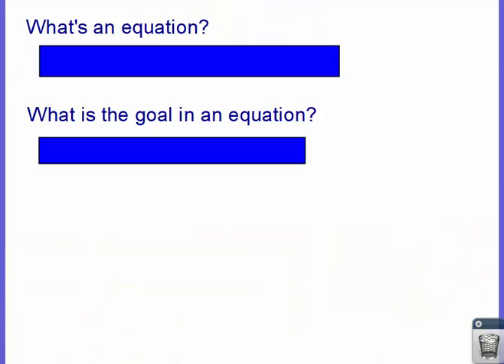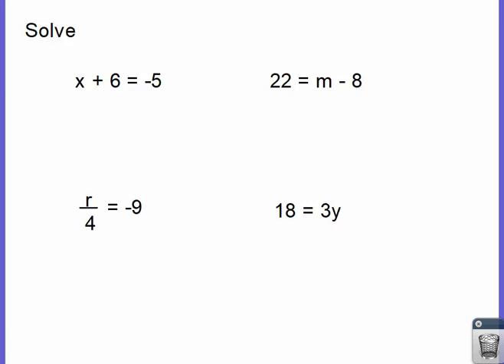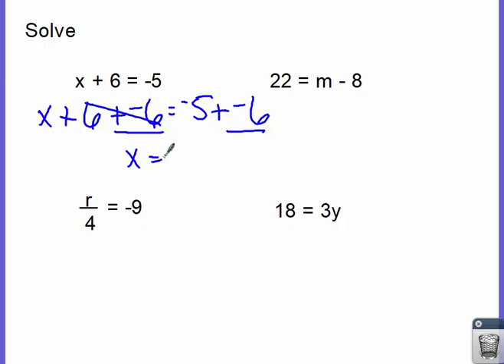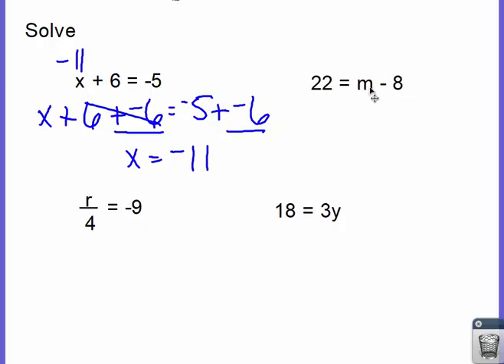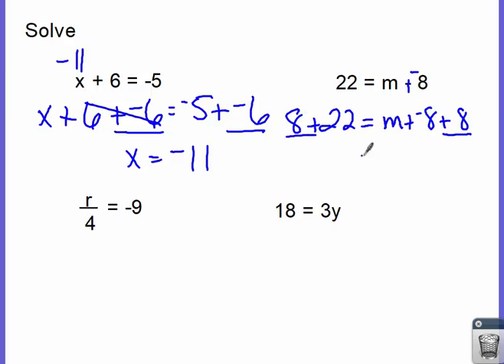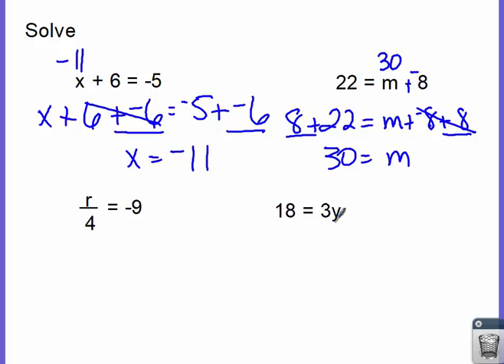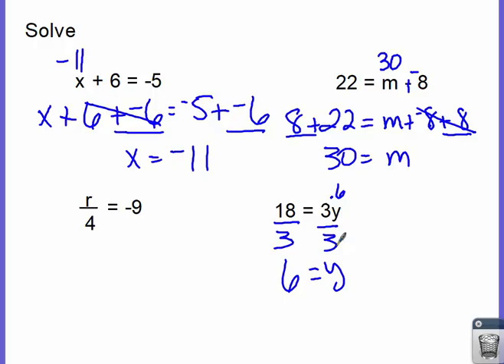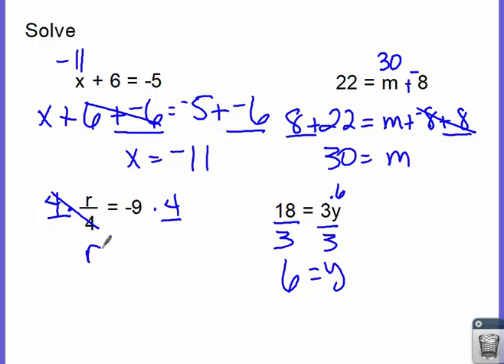091819 Solve 1-Step Equations